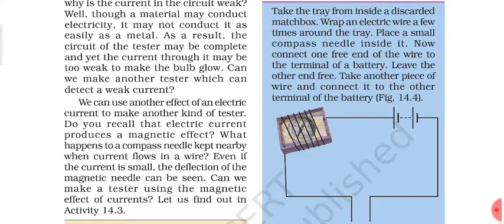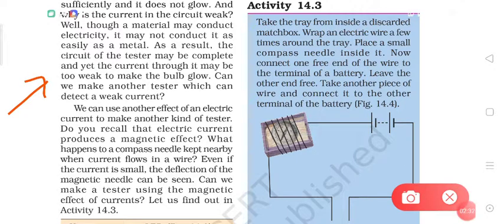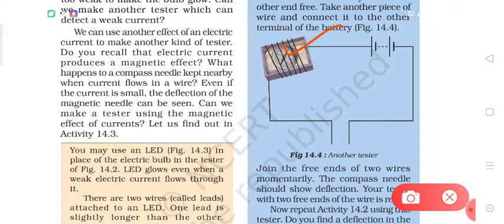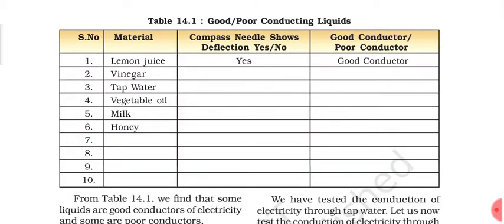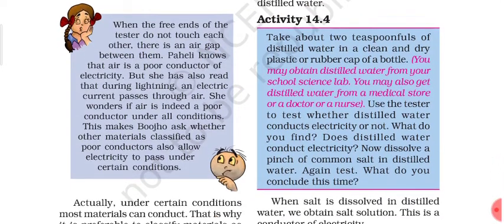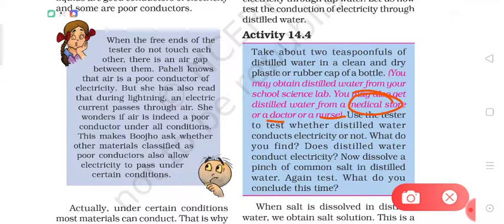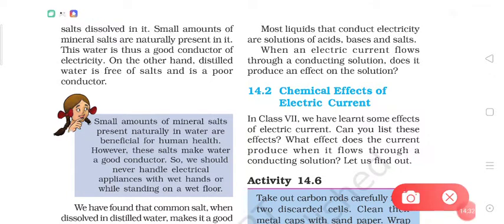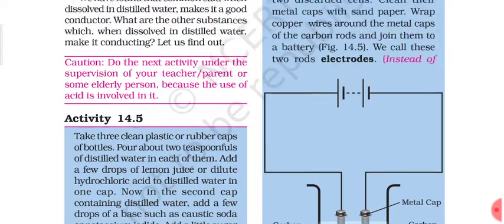Chemical effects of electric current part-2, chapter -14, science class -8 NCERT